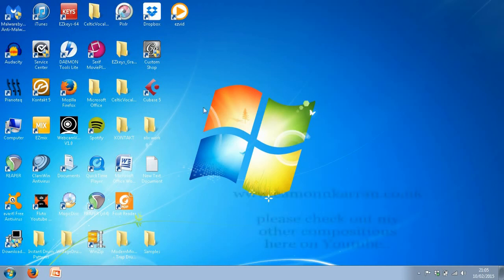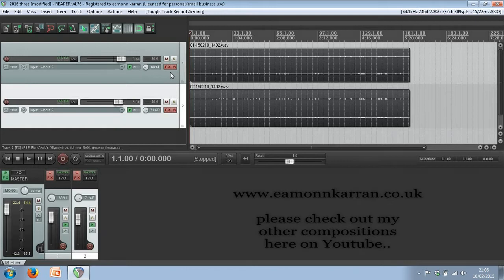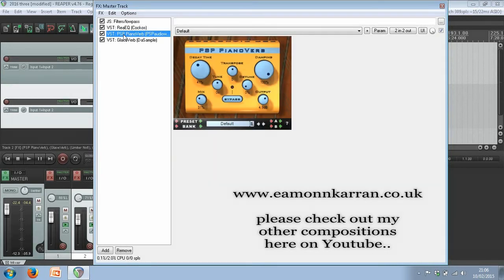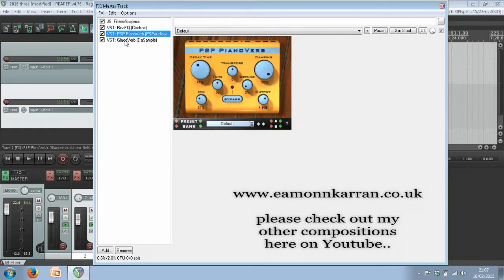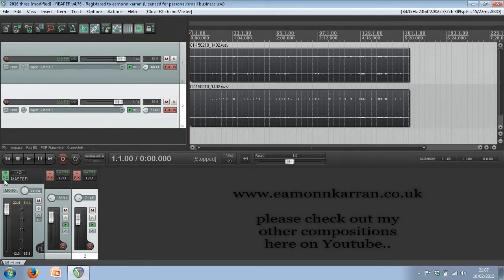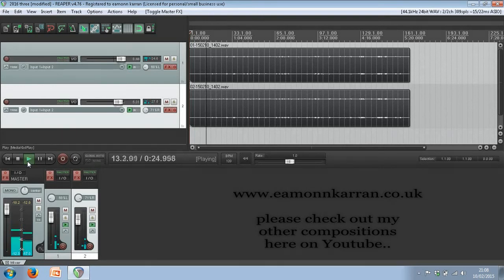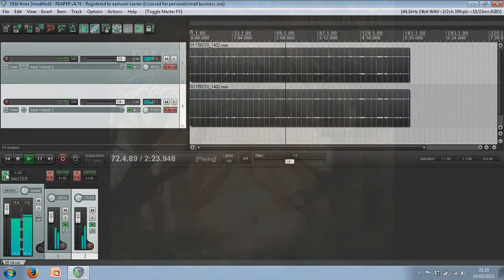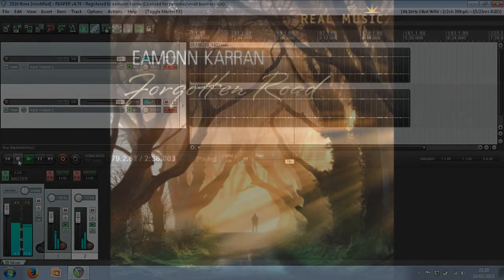BEST FREE PLUGINS TO MAKE A DIGITAL PIANO SOUND ACOUSTIC USING REAPER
This is my first tutorial so go easy on me ! I've tried to develop a natural piano sound using my digital piano for years with little success so I decided to go looking myself for the best way to enhance my solo piano recordings on a budget. As most of us have project studios at home we don't have access to a wonderful grand piano so we must work with whatever tools we can. These plugins below are in my opinion the best available for free and offer a wide range of settings to get the perfect piano sound.